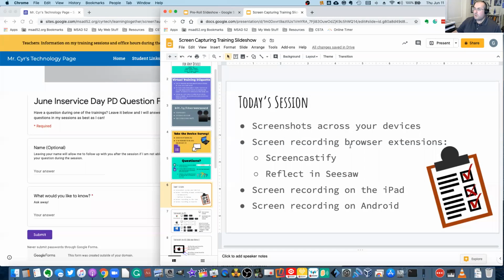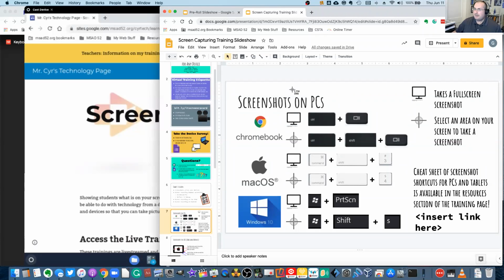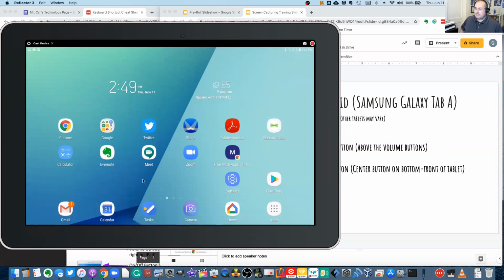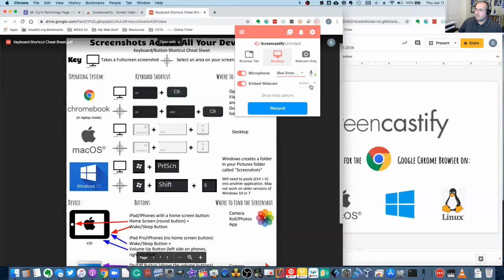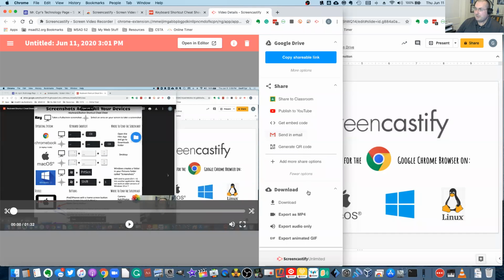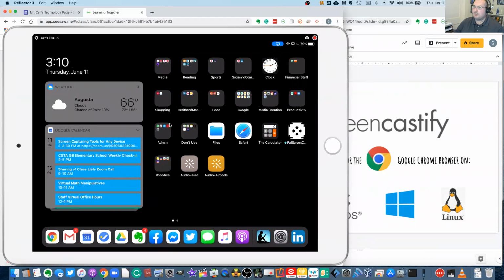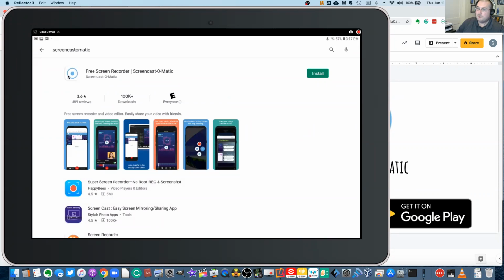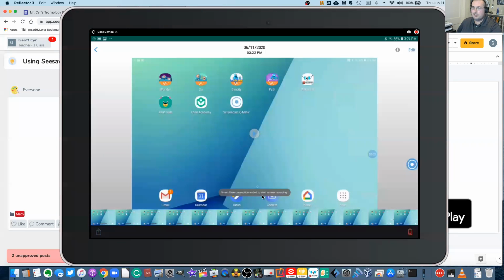Screencapturing and Recording Tools for Any Device - June 11, 2020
Showing students what is on your screen is a critically important tool in virtual learning from a distance, as we teach and model what students need to learn and be able to do with technology from a distance. This session focuses on introducing a wide variety of screen capturing tools across multiple operating systems and devices so that you can take pictures and record videos of your screen to share with your students.